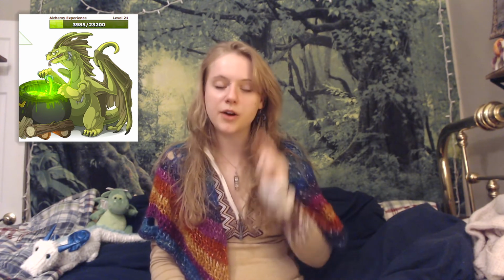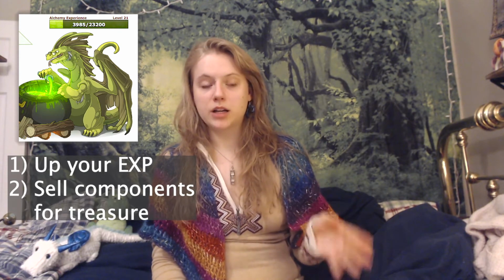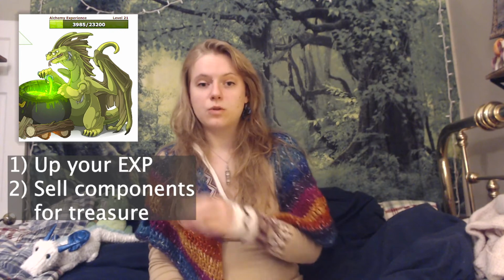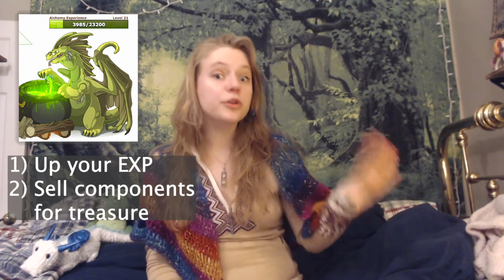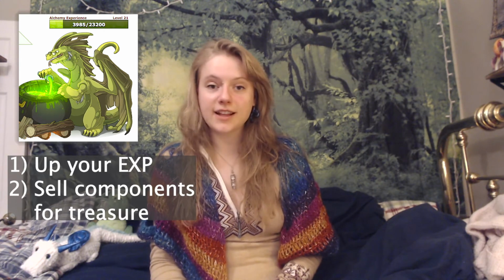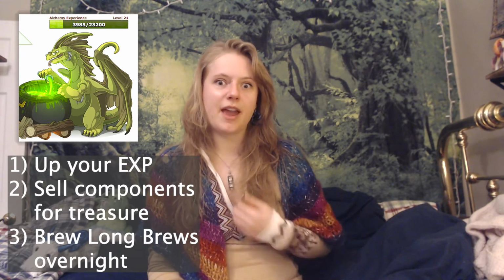Dragon Stonks - How to Get Rich Quick on Flight Rising Dragon Pet Simulator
I am sorry it is so long, I just had all these TIPS I wanted to share with you